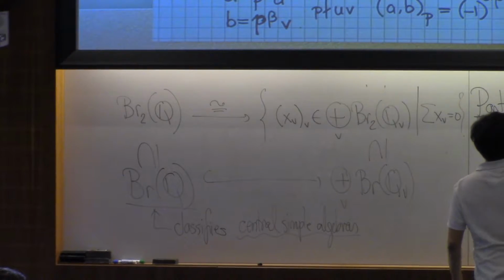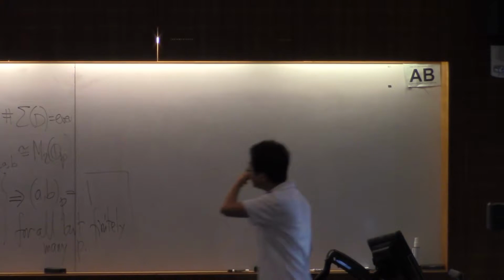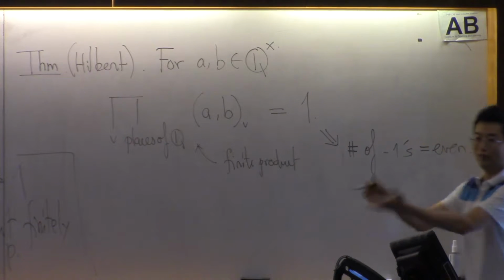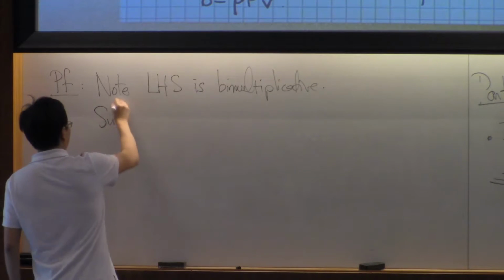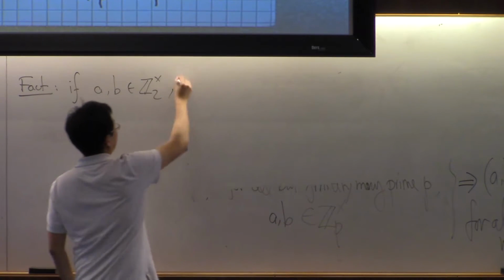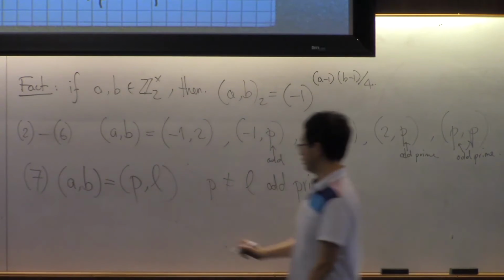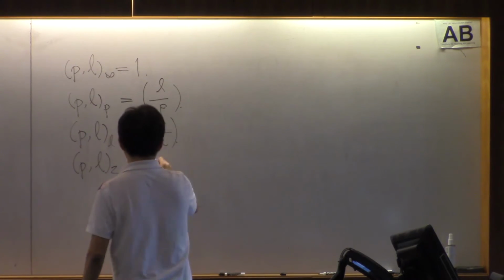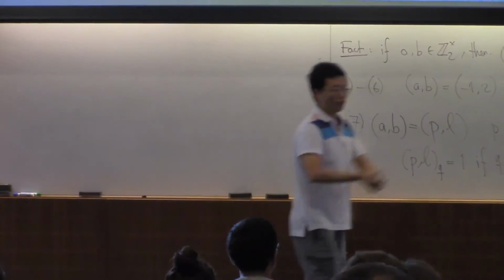“Introduction to the local-global principle” by Liang Xiao (Part 8 of 8)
“Introduction to the local-global principle,” by Liang Xiao. The plan is starting with an introduction to Q_p, then introducing Hilbert symbols and the local-global principle for quaternion algebras and central simple algebras, and ending with examples of the failure of the local-global principle.